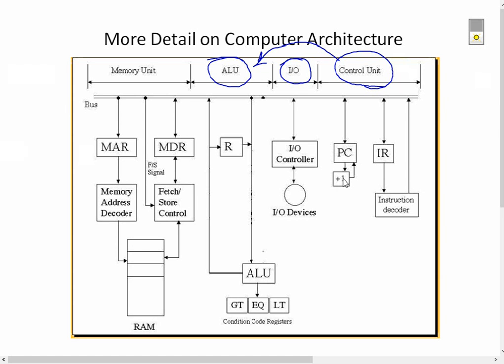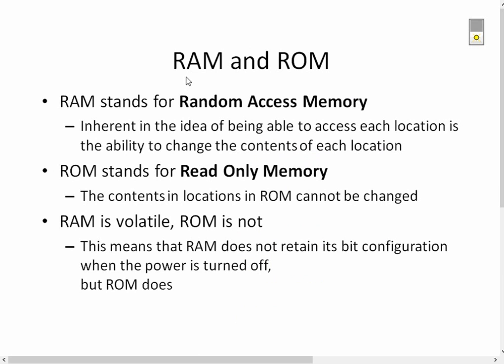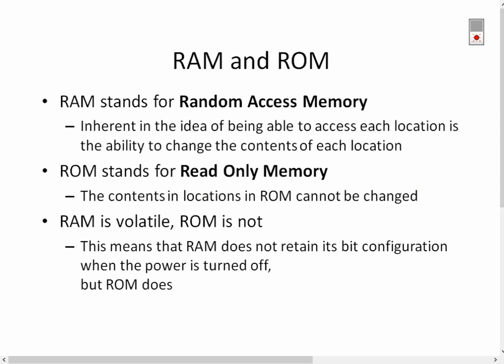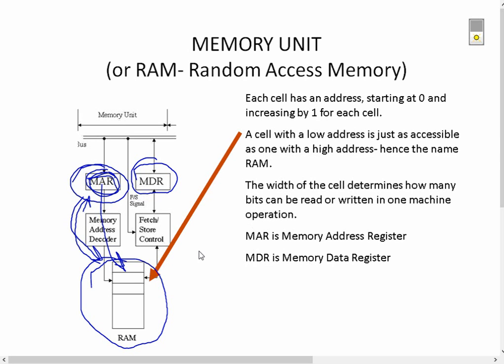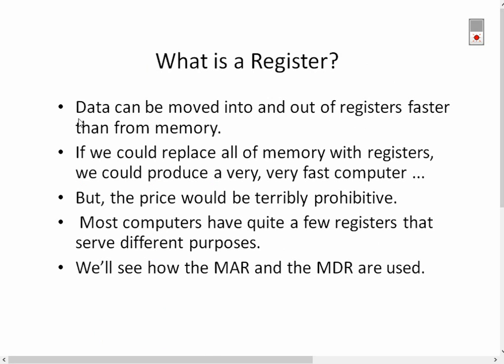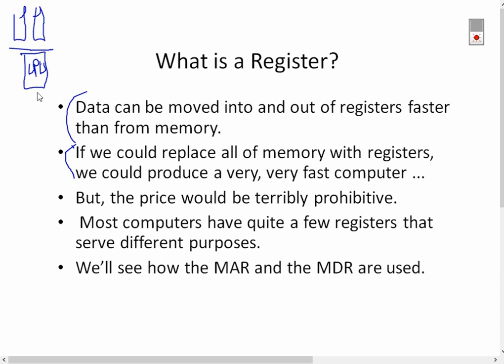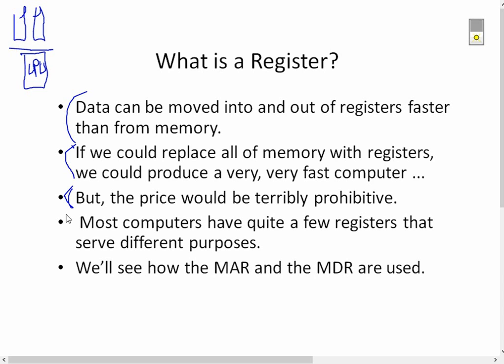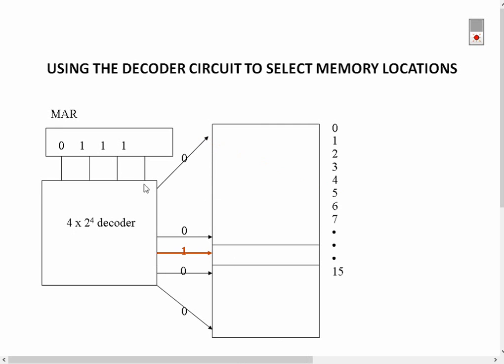CS1104 Computer Systems Unit 4 Lecture 2